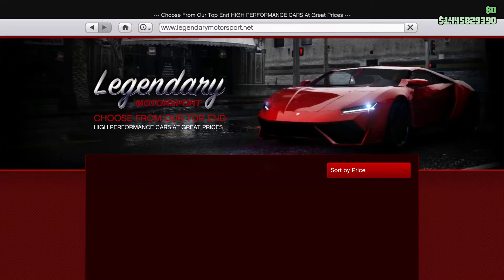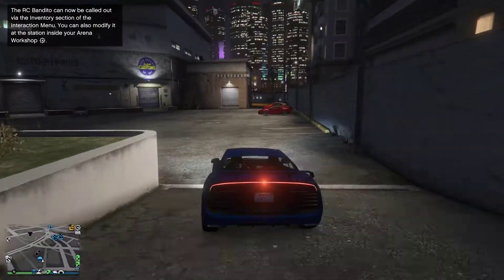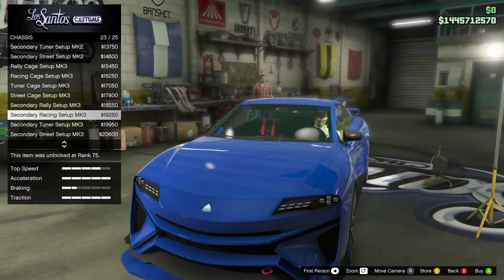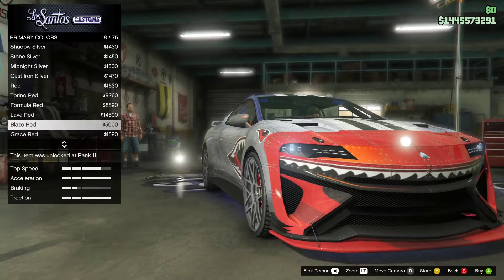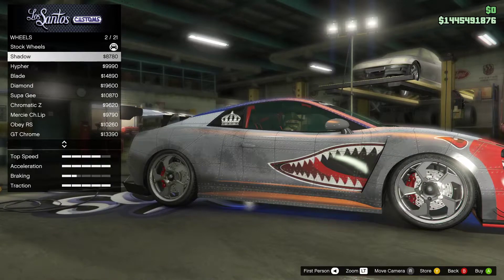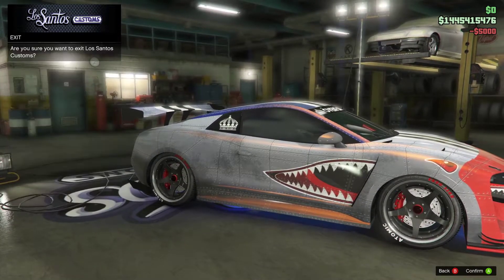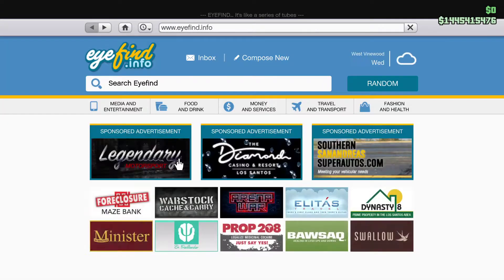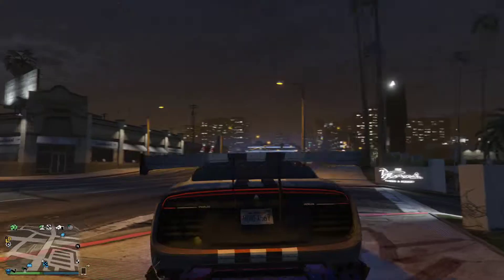Gta V Buyer's Guide: Overflod IMorgan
This car has fast acceleration and its insane